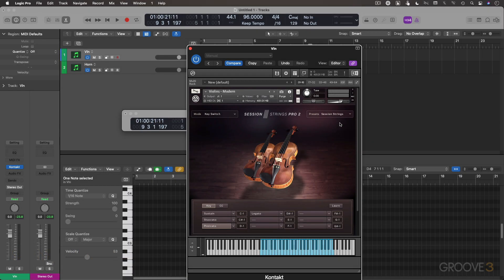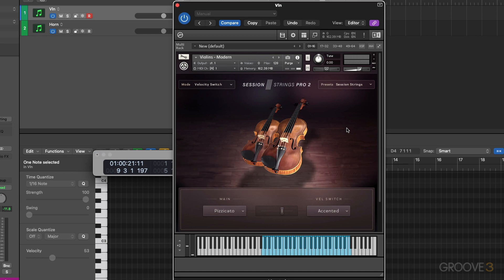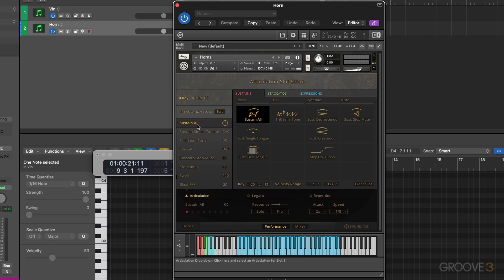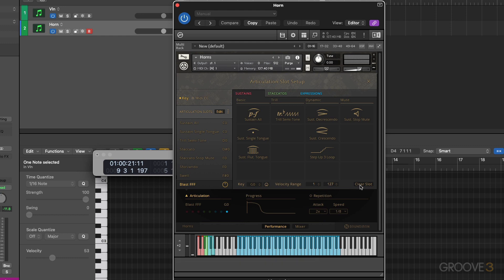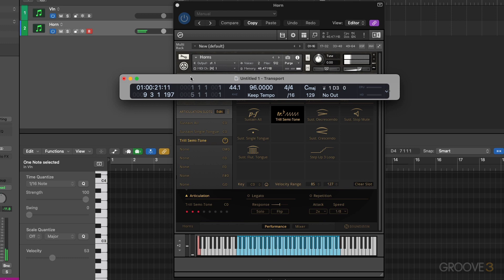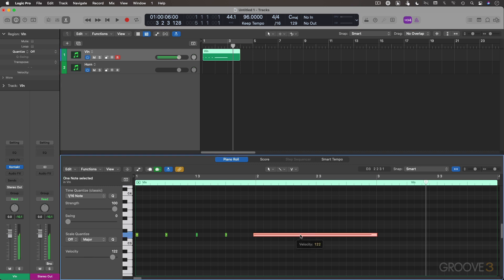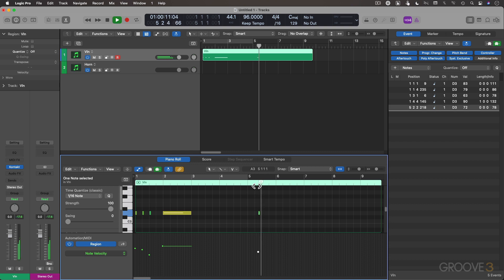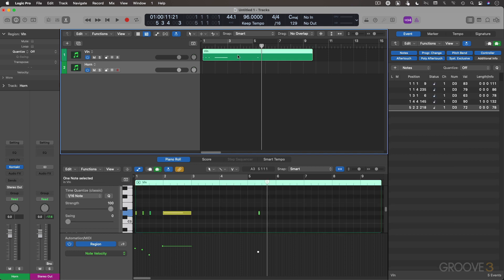Switching with Note Velocity - Preparing & Working with Movies in Logic Pro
You can set articulations to be triggered by a limited range of MIDI note velocities. Discover how to do this in both the Session Strings Pro Two and Symphony Series Brass Ensemble libraries.

Tutorial taken from: Preparing & Working with Movies in Logic Pro